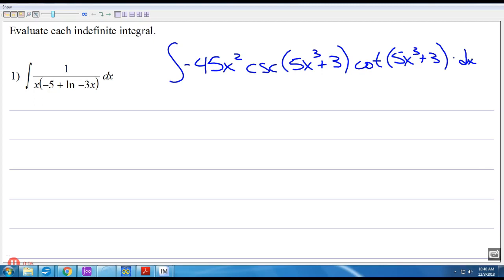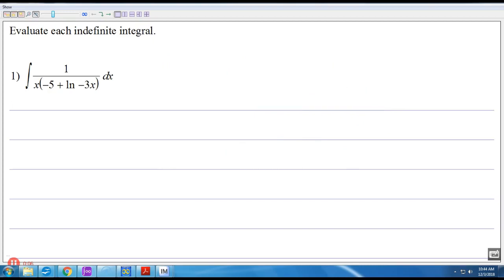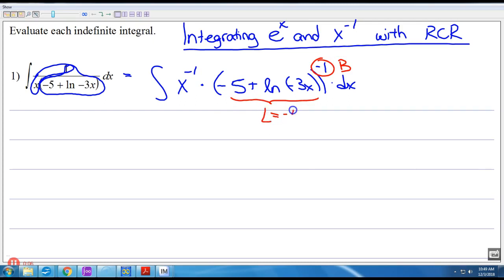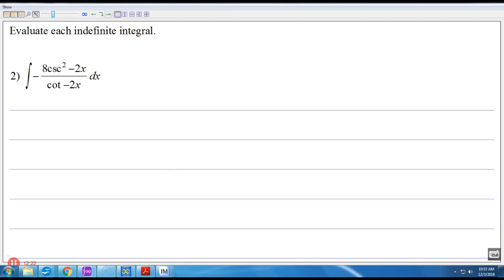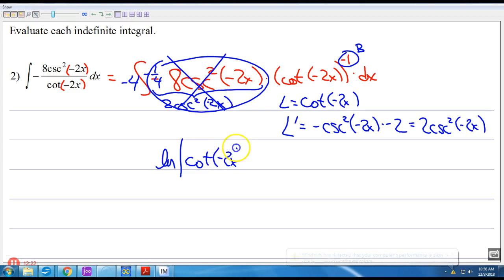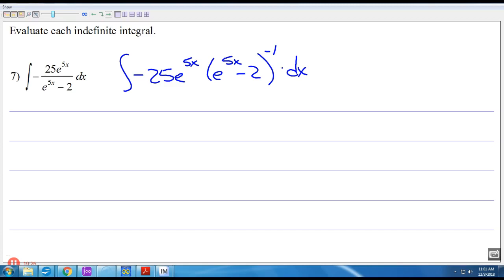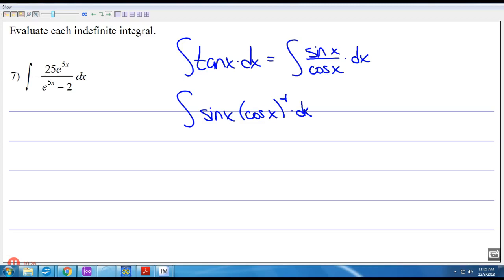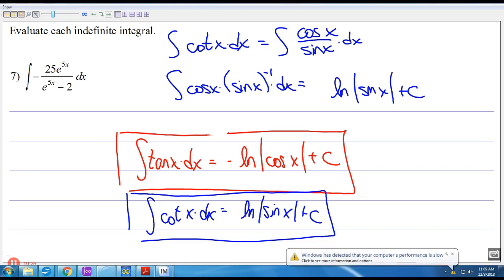12.3 AP Calc RCR with x^-1 and e^x